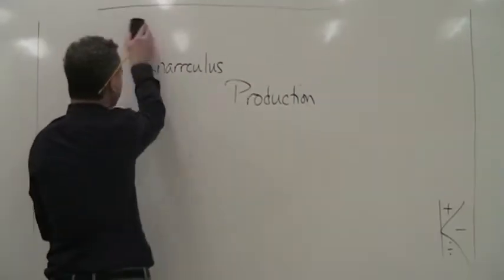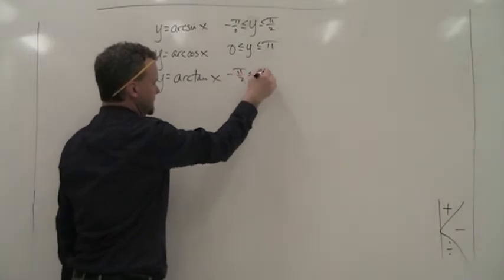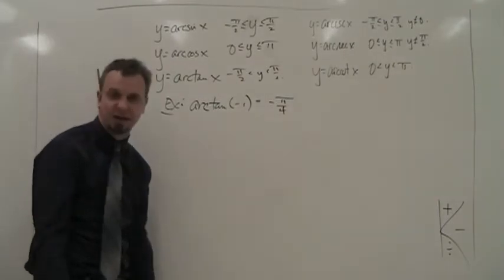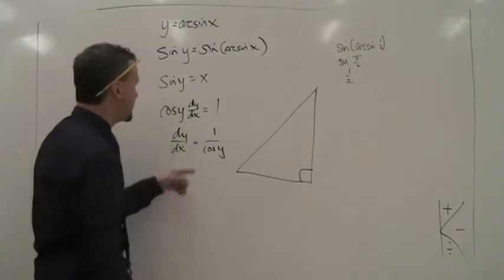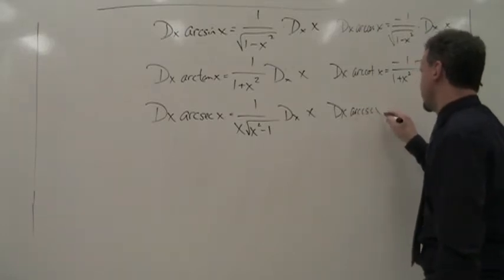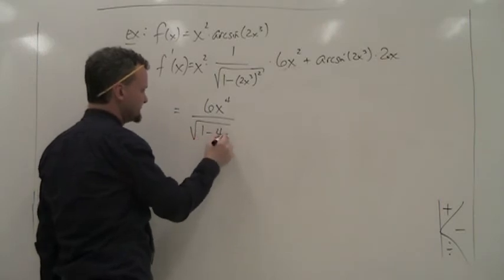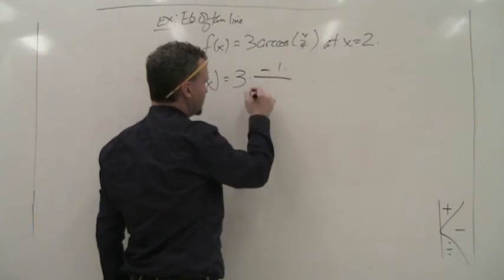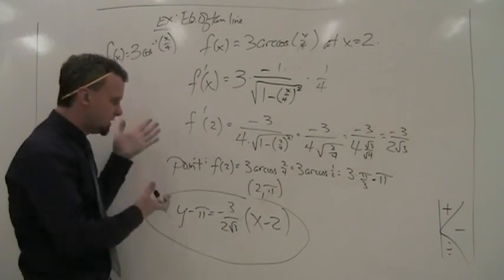5.6 Derivatives of Inverse Trig